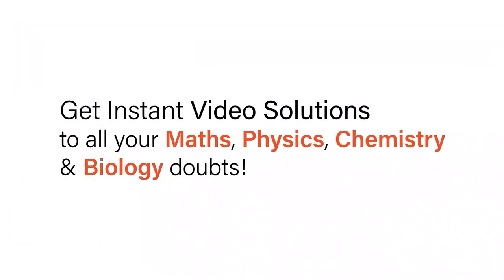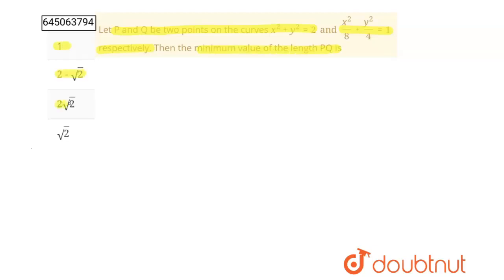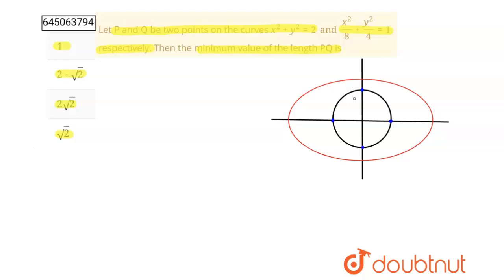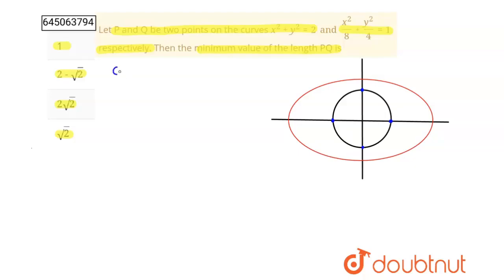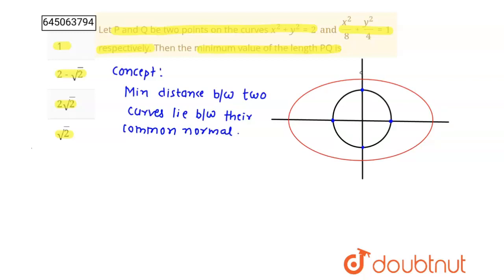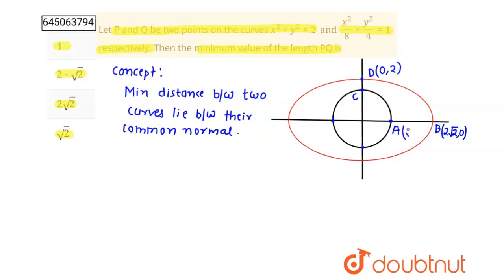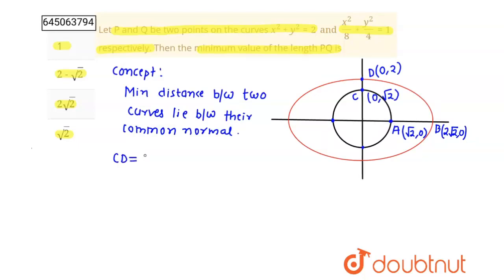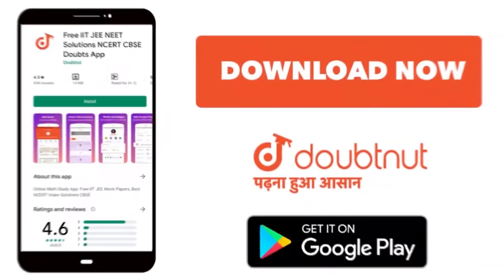Let P and Q be two points on the curves x^2+y^2=2 and (x^2)/8+y^2/4 =1 respectively. Then the m...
Let P and Q be two points on the curves x^2+y^2=2 and (x^2)/8+y^2/4 =1  respectively. Then the minimum value of the length PQ is
Class: 12
Subject: MATHS
Chapter: NTA JEE MOCK TEST 28
Board:NEET

👉 Have Any Query? Ask Us.